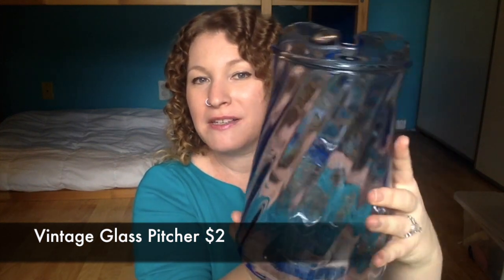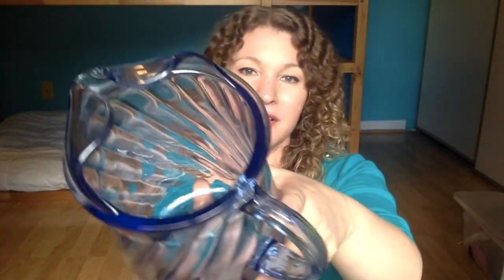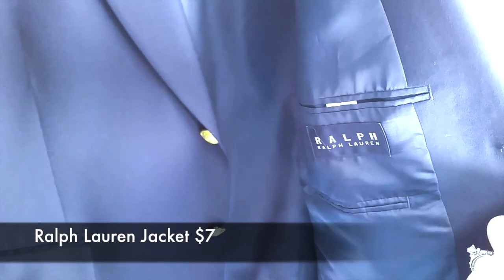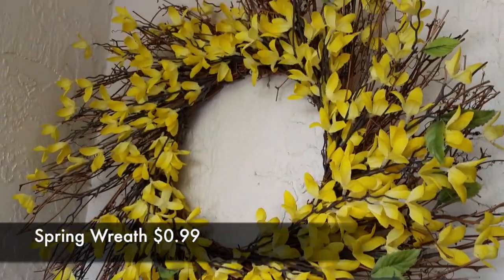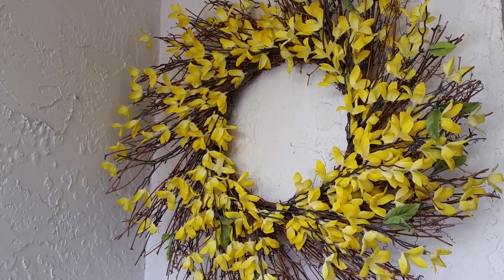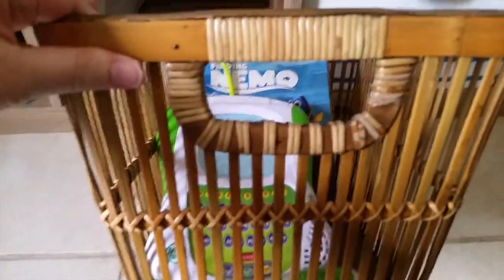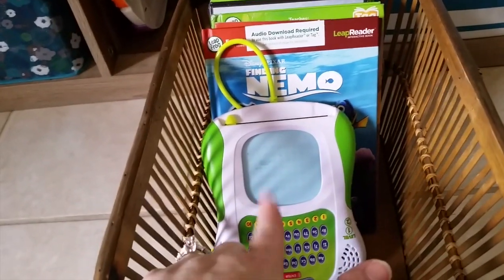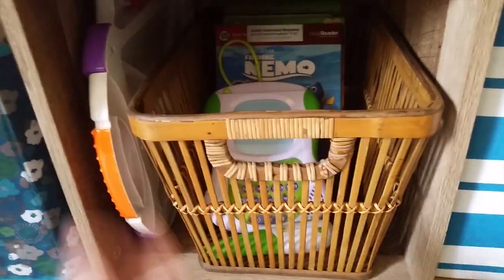TOP 5 FAVORITE THRIFT FINDS || Collab || Goodwill & Salvation Army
⤵⤵ Love thrifting like I do? In this video, see my top 5 favorite thrift finds I found at Salvation Army and Goodwill! Why buy retail if you can buy at a thrift store?!

➜ GET TO KNOW ME: I am a stay at home mom🙎 and have two amazing kiddos👫, and the best hubby I can ask for!! My daughter is 4 years old and my son is  2 years old!  I love helping people save 💵  and getting amazing deals!! I share product reviews, homeschool ideas, hauls, thrift finds, talk about Motherhood & do fun and simple DIYs!

I love sharing my favorite products with you all on YouTube. Sometimes I have products sent to me for review for my honest opinion. If I ever partner with a company I will always disclose it here. Please know all  my opinions and reviews that I share are always my own. I will only share products that I would buy!